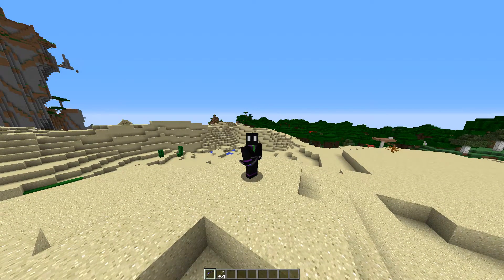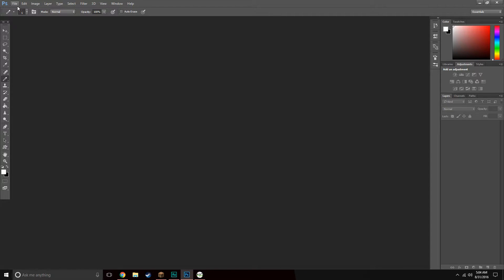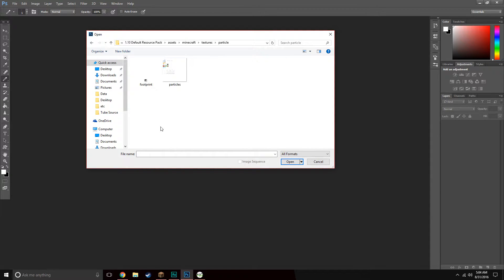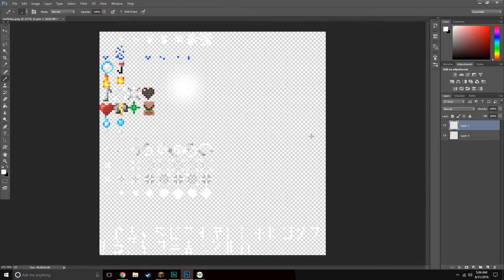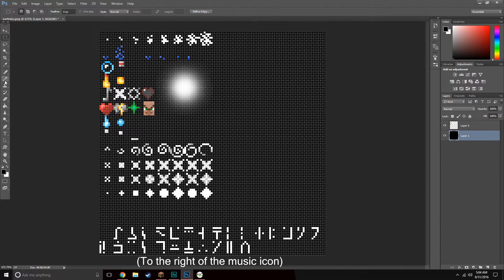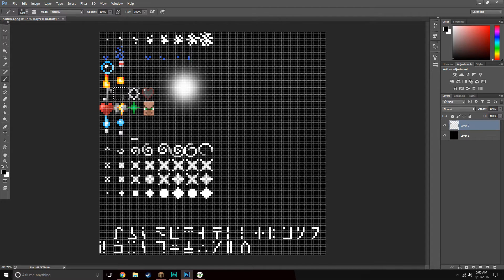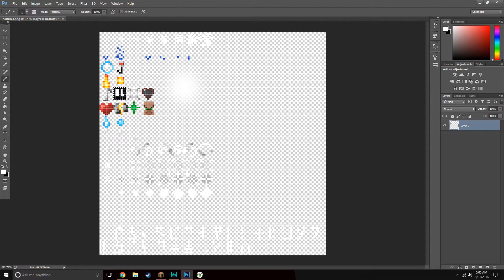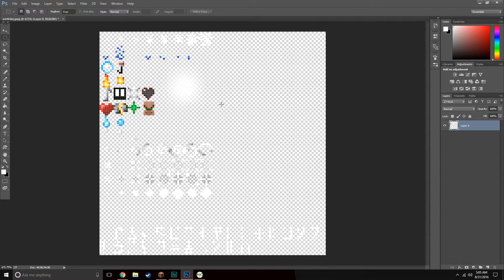CHANGE BOW PARTICLE EFFECT in Resource Packs! | Minecraft PC | Most Versions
How to change the bow particle effect in your Minecraft Resource packs!

You can just as easily use paint or gimp! Open the file from your resource pack and edit the icon to the right of the music note! Then save the file- if you save as.. Remember to leave the name as is, and save it as a .PNG to keep the transparency.

You can find your particle file by this location in your resource pack:
\assets\minecraft\textures\particle

If you'd like to see more tutorials like this, be sure to leave a like; that way I know it helped you!